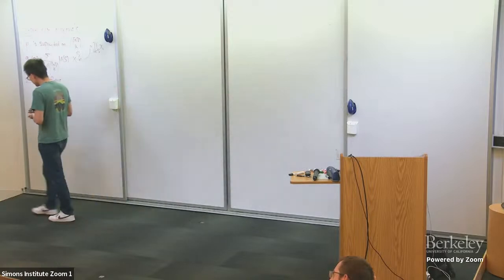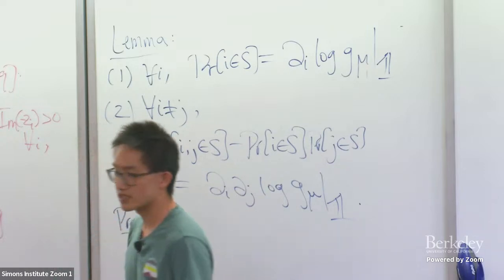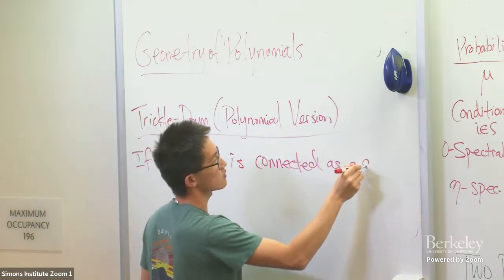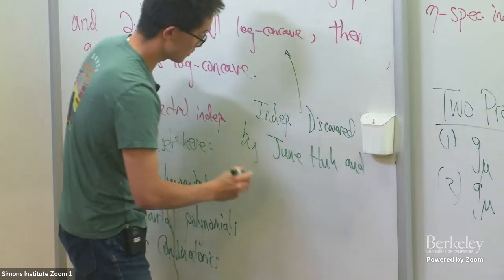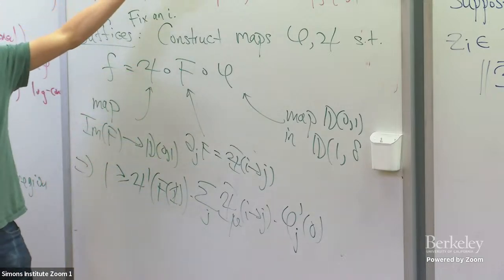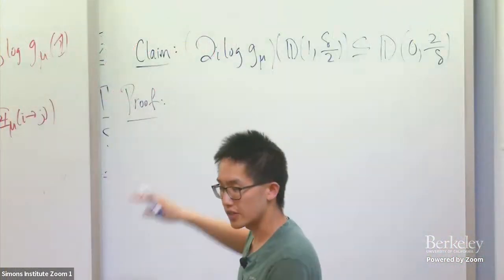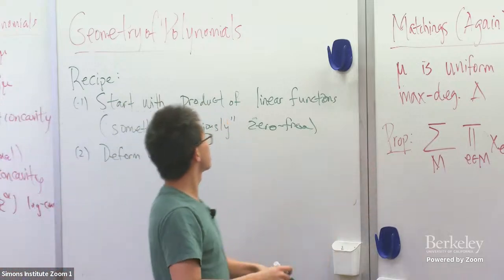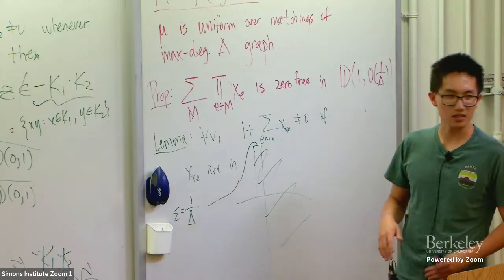Log-concave Polynomials and Spectral Independence 2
Kuikui Liu (University of Washington)